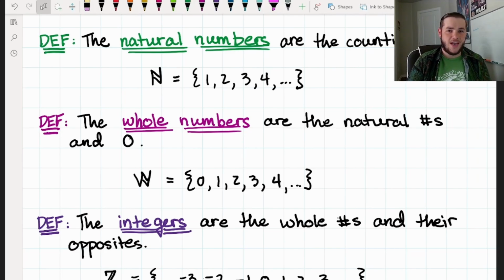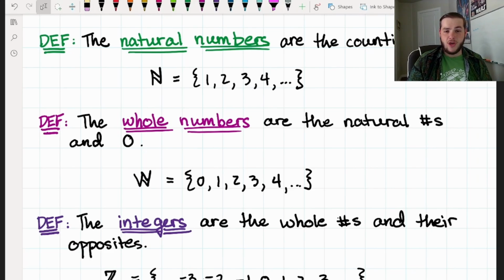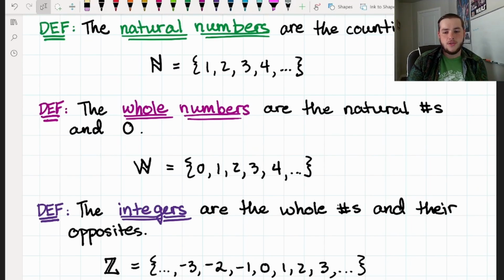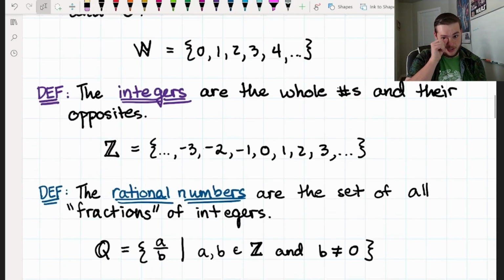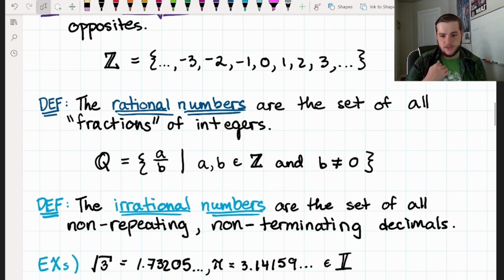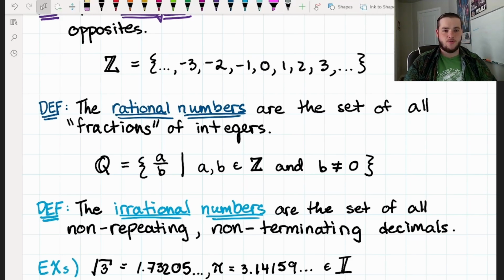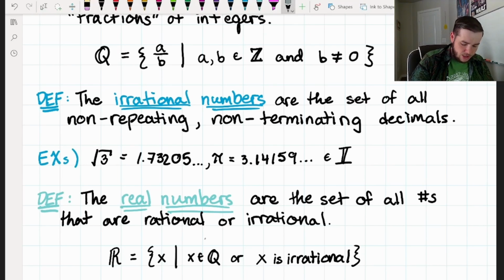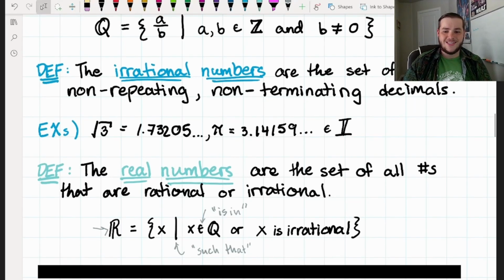Preliminaries #2 - Important Sets of Numbers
Viewers will learn about the integers as well as natural, whole, rational, irrational, and real numbers.